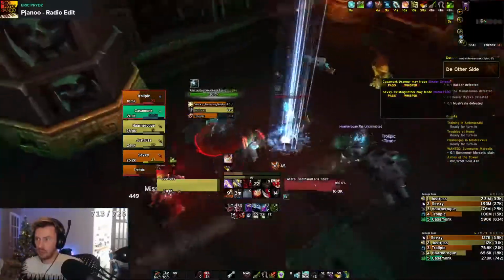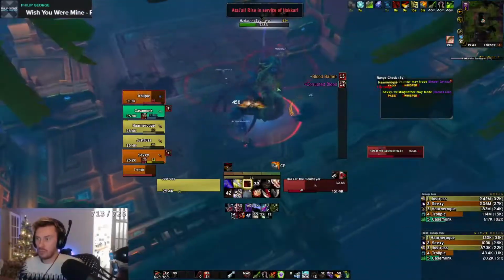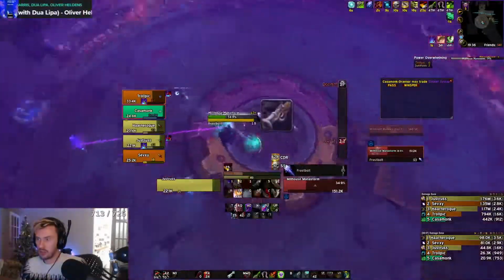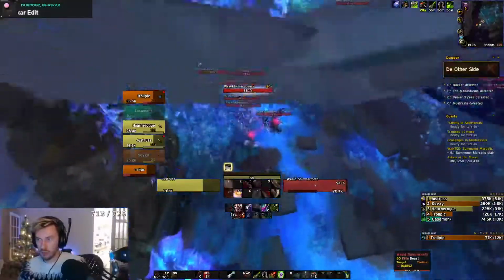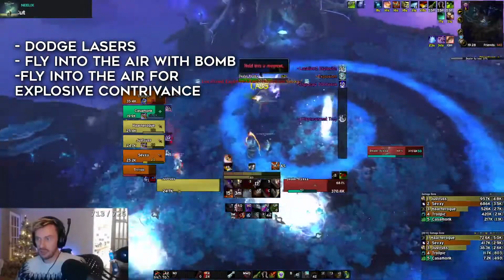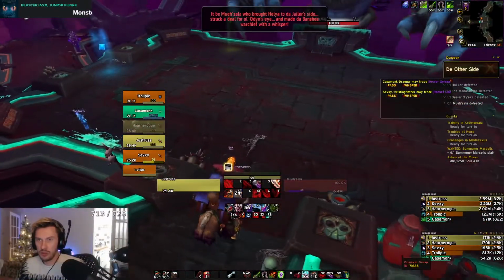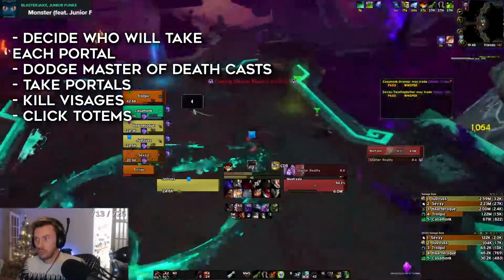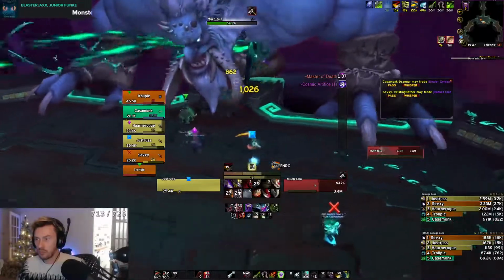DE OTHER SIDE (TLDR) Mythic Quick Guide - Shadowlands Dungeon Boss and Trash Mechanics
Today I'm bringing you a quick guide on DE OTHER SIDE Mythic dungeon in World of Warcraft Shadowlands!

I talk about the trash and boss mechanics without the fluff! Enjoy!

Timestamps:

0:00 Intro
0:21 Hakkar & Trash
0:51 Manastorms & Trash
1:17 Xy'exa & Trash
1:52 Mueh'zala